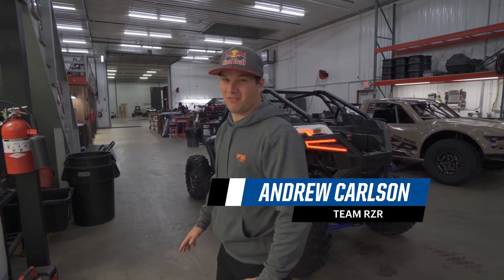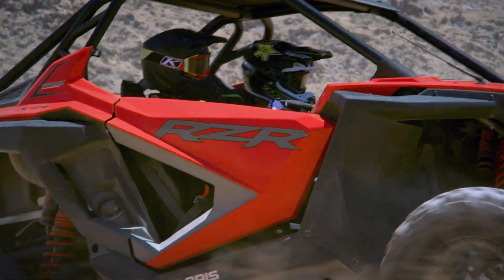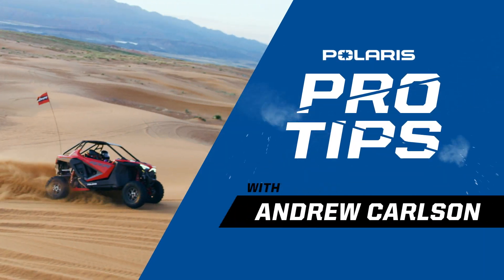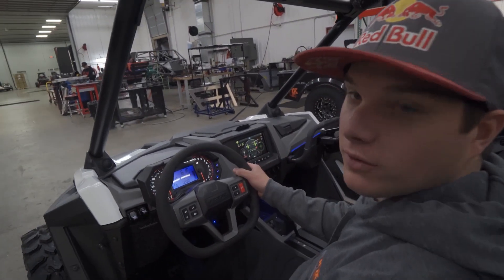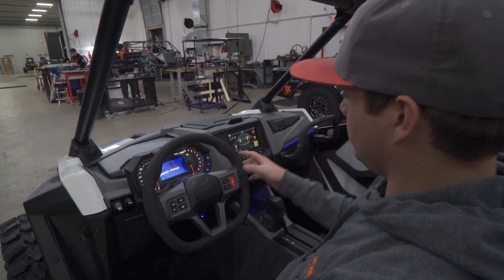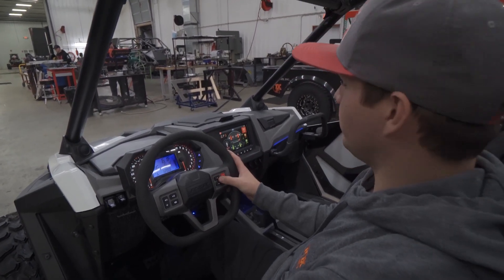Polaris Pro Tips | Andrew Carlson | DYNAMIX Active Suspension | Polaris RZR®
What feature reigns supreme for Crandon World Champ, Andrew Carlson, on his Pro XP? Tune in to find out!